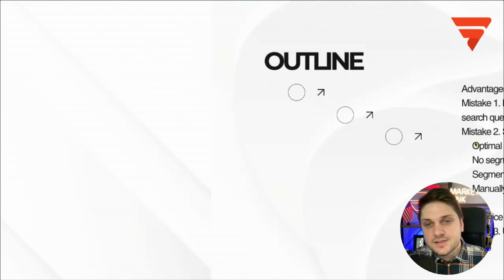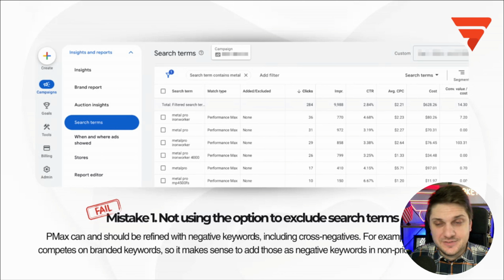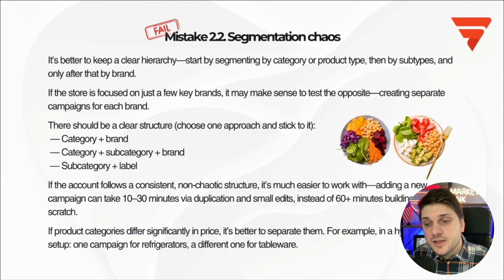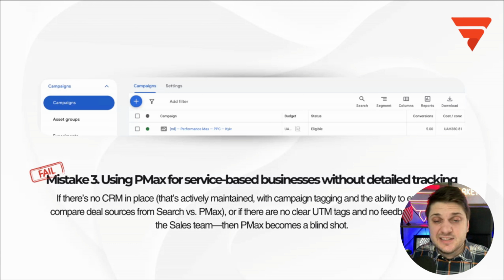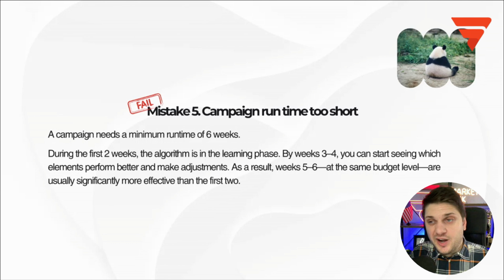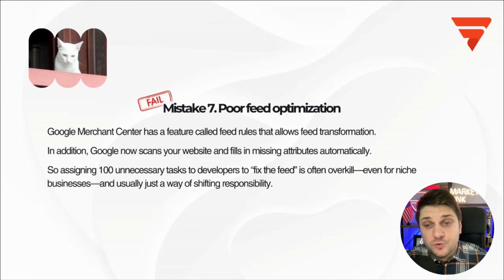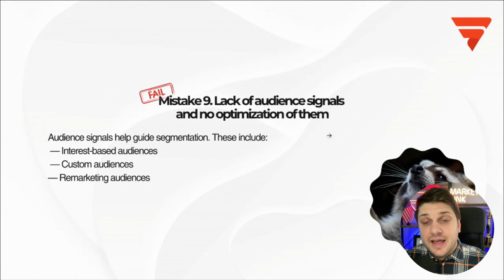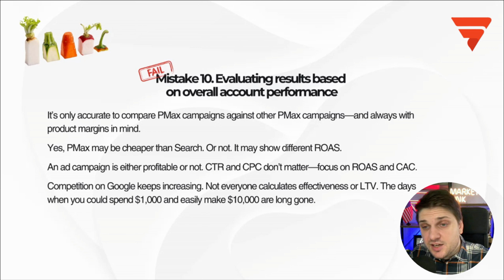10 Performance Max Mistakes That Kill Your ROAS in Google Ads (And How to Fix Them)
Struggling with low ROAS in Google Ads Performance Max campaigns?
In this video, Nick Lukashuk—Google-certified strategist and founder of Marketing Link—reveals the 10 biggest mistakes that silently kill your results.

You’ll discover:
— Why your segmentation may be hurting more than helping
— The hidden risks of budget mismanagement
— What Google Merchant Center is really telling you (but you're ignoring)
— And why you should never rely on PMax alone

💡 Whether you manage $1K or $100K/month, this breakdown is packed with insights that will save you money—and help you scale.

⭐️ Timestamps ⭐️
0:00 Intro
1:52 How PMax Campaigns Work
2:49 Pros and Cons
4:04 Not using the option to exclude search terms
6:55 Segmentation errors
14:26 Using PMax for service-based businesses without detailed tracking
16:27 Ignoring Merchant Center recommendations
18:40 Campaign run time too short
20:19 Budget too low or too high
20:49 Poor feed optimization
25:07 Relying only on PMax
29:07 Lack of audience signals and no optimization of them
31:54 Evaluating results based on overall account performance